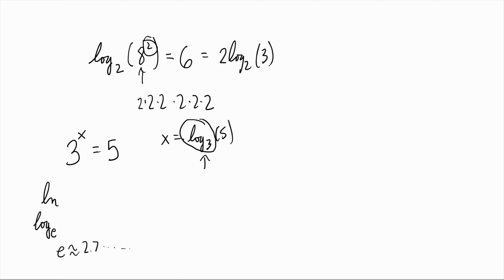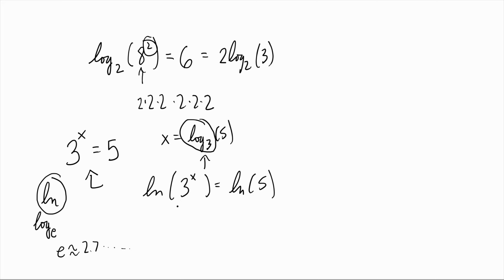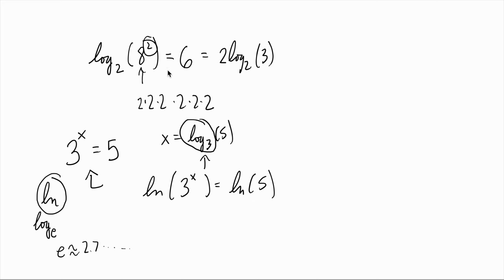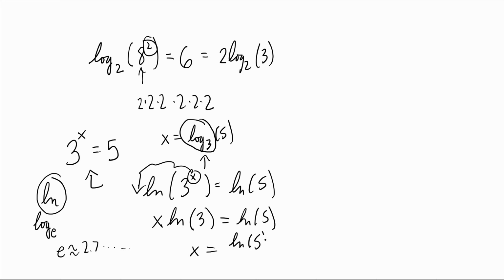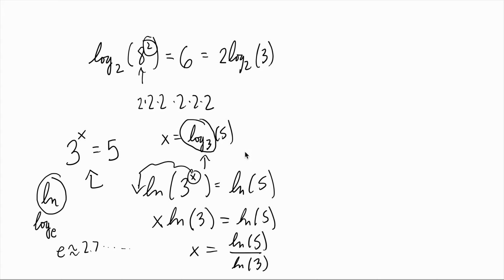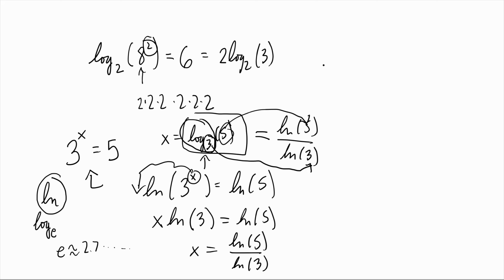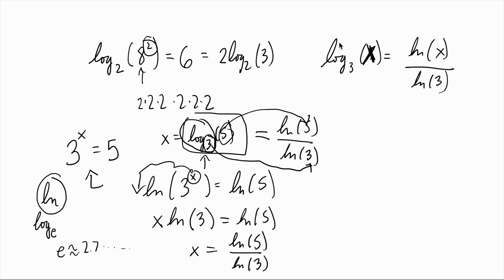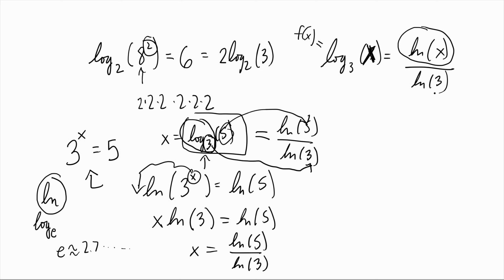Logarithms, Ln, and Change of Base